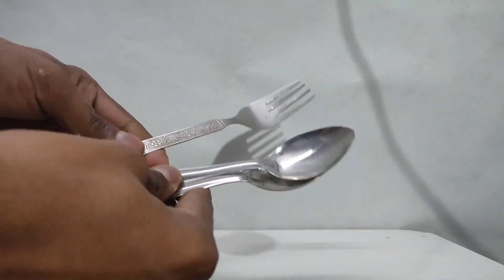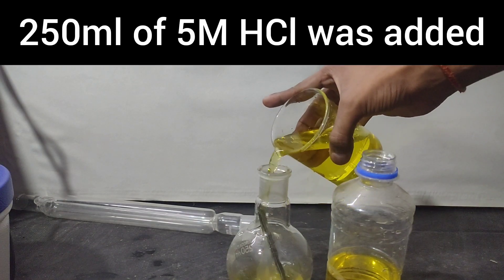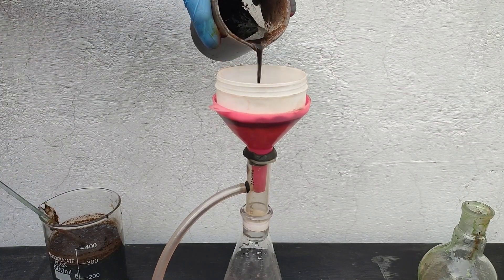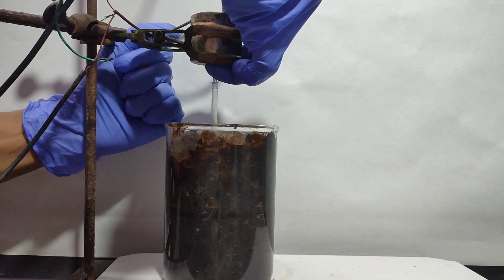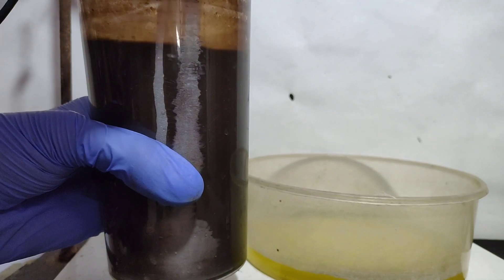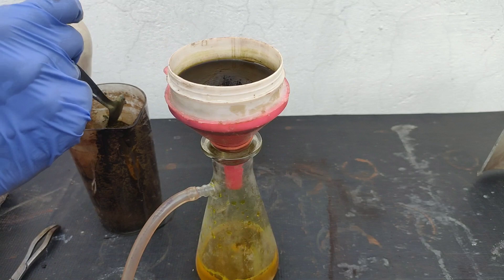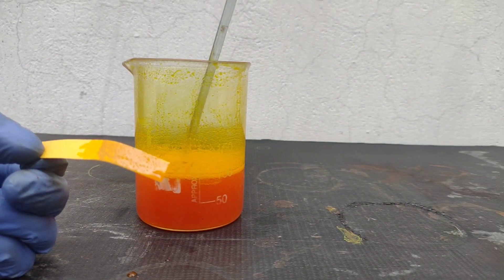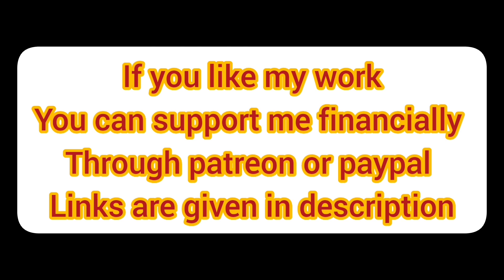Making Potassium Dichromate from Stainless Steel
Join us in this exciting video as we demonstrate the process of making potassium dichromate from stainless steel. You'll see each step of the process and learn about the properties and uses of this important chemical compound. Along the way, we'll discuss safety precautions and provide tips for handling chemicals. Get ready to discover how to make potassium dichromate from stainless steel in this informative and engaging video.